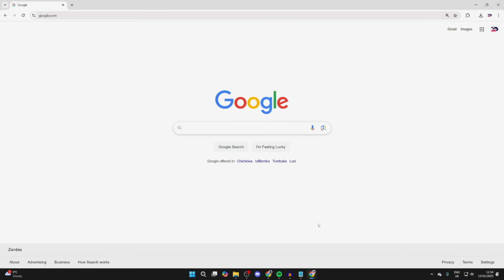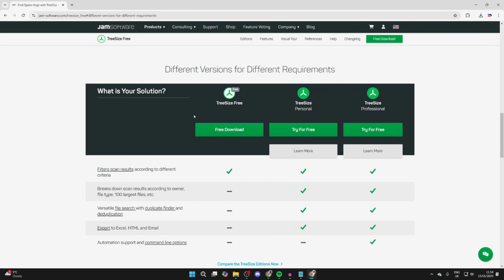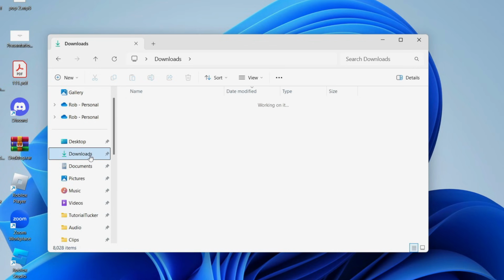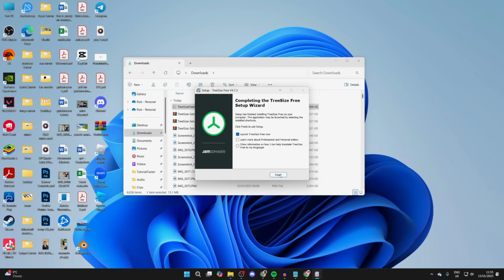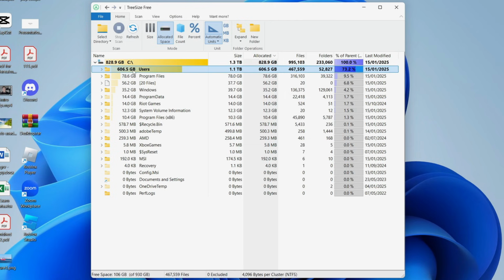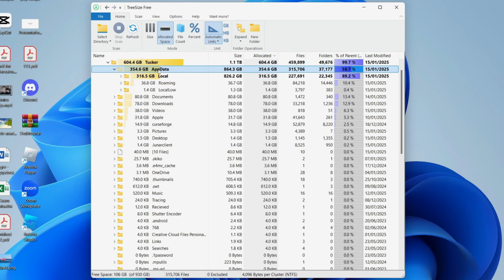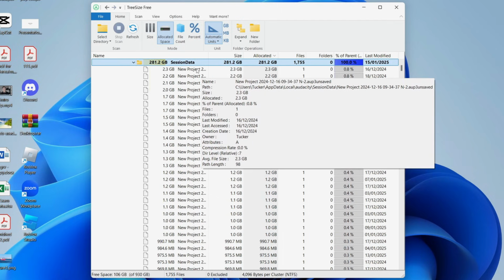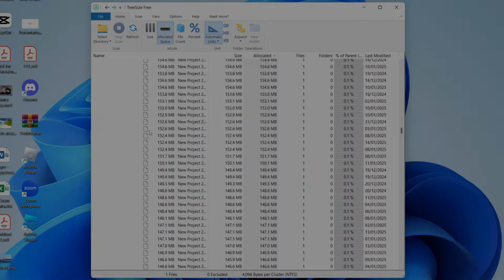How To Find What Files Are Taking Up Space On PC - Full Guide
Learn how to find what files are taking up space on pc or laptop in this video.

GuideRealm